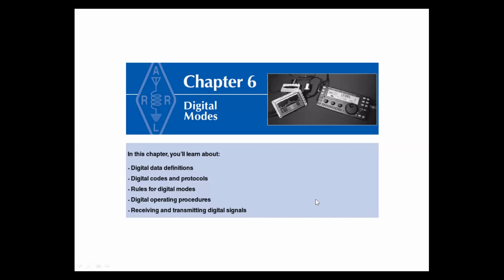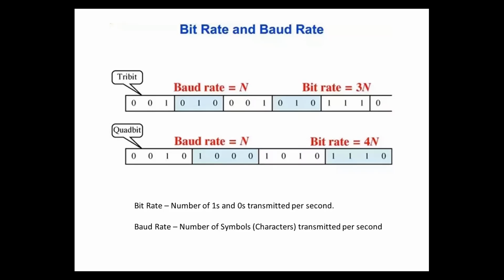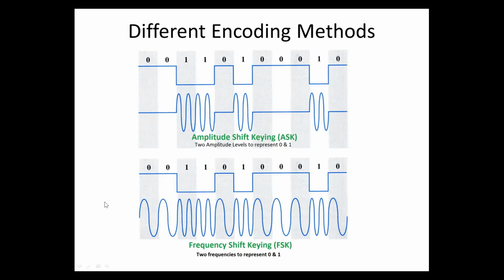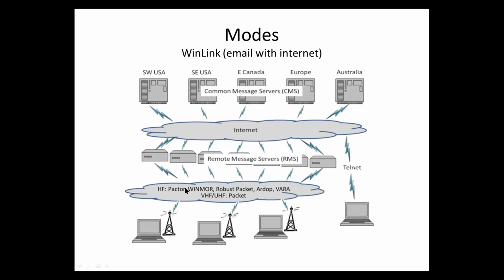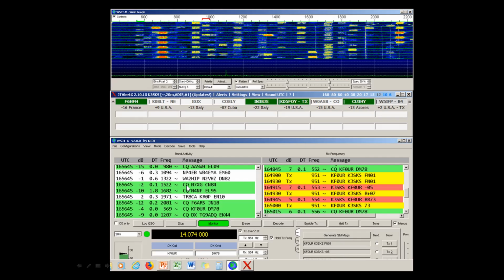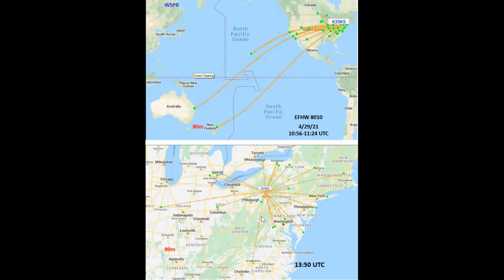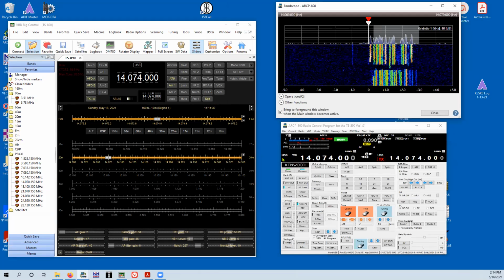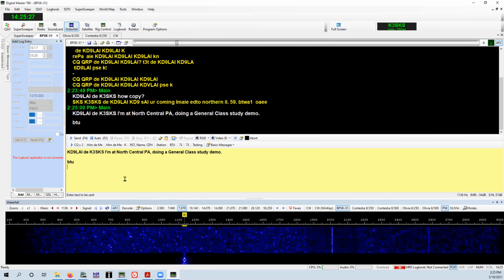General Chapter 6 Digital Modes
General Study Group Video of Chapter 6 - Digital Modes

Some live demos included towards the end.